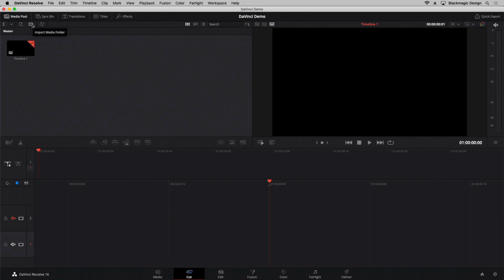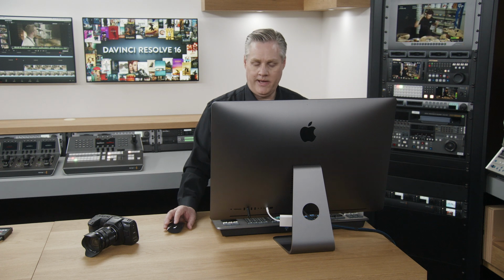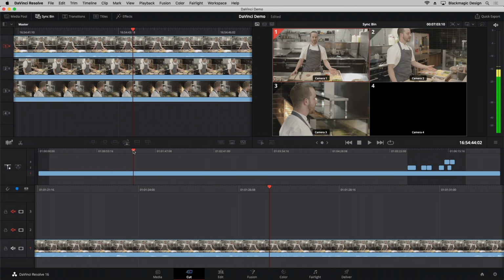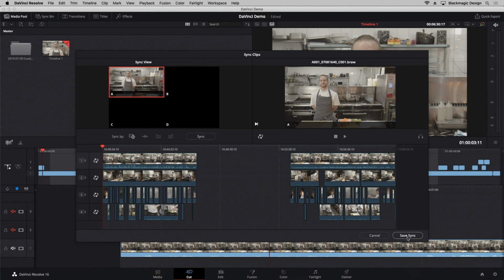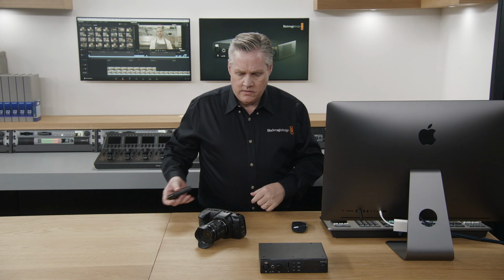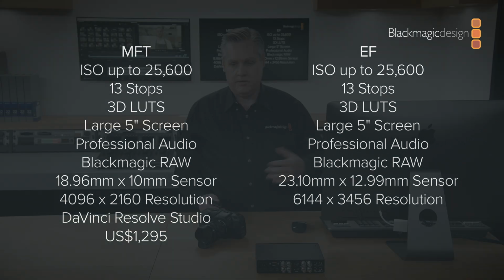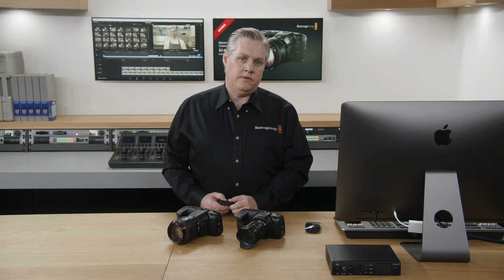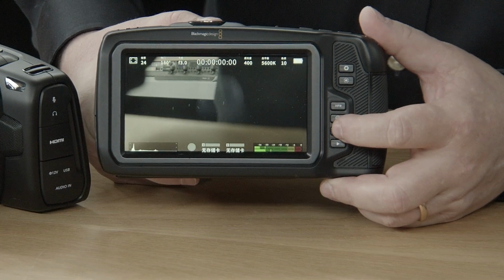Post Production and Camera Update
Watch this video to learn about the new Blackmagic Pocket Cinema Camera 6K, DaVinci Resolve 16.1 and UltraStudio 4K Mini.